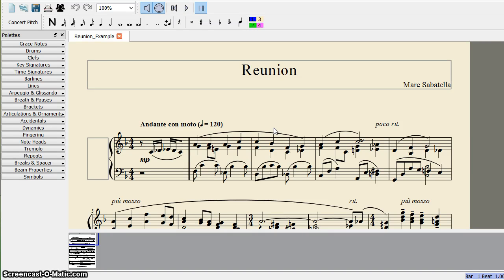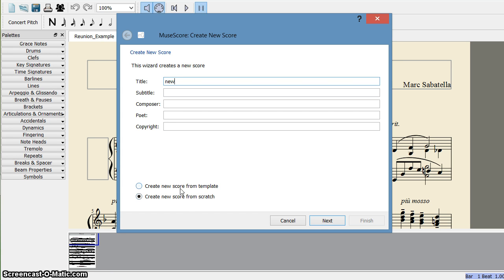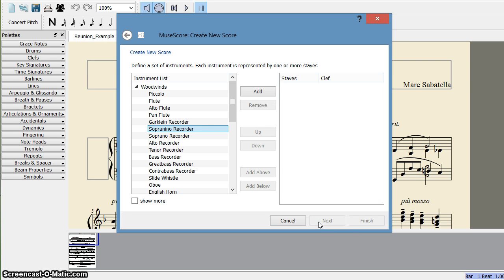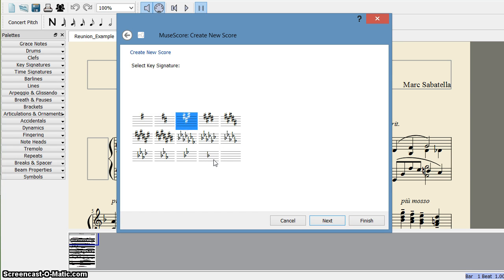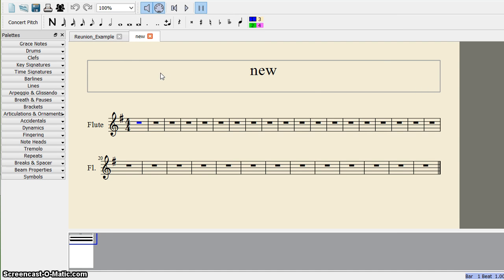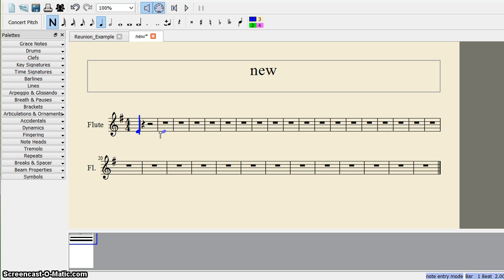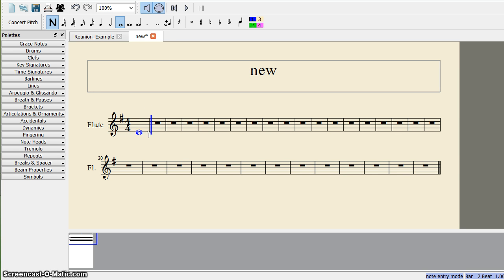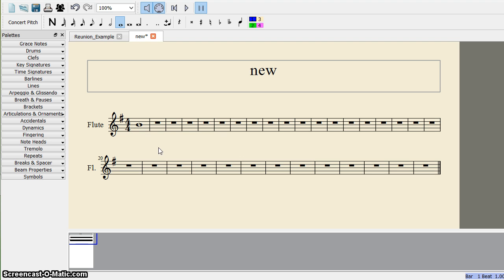Video - How to add notes in musescore